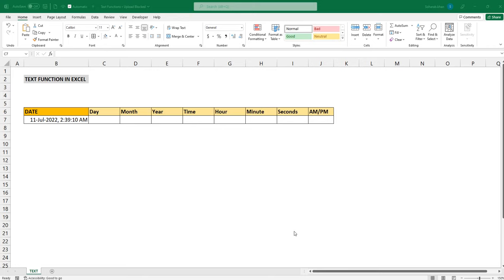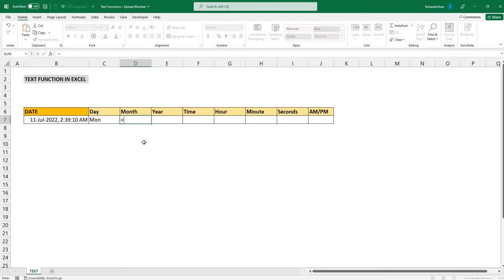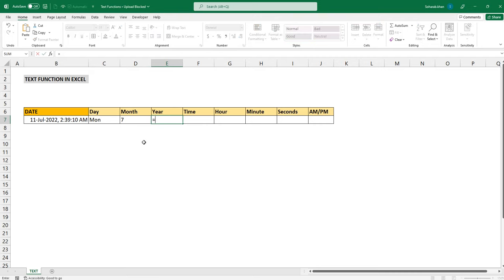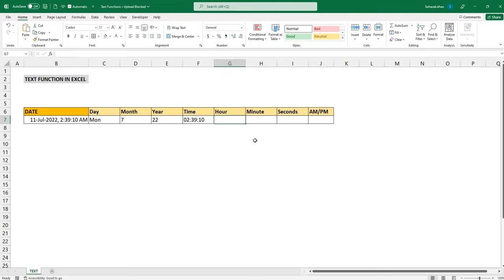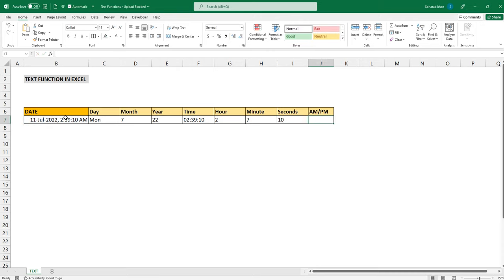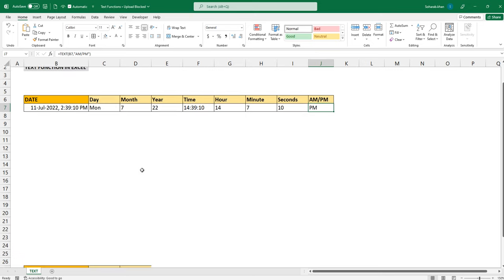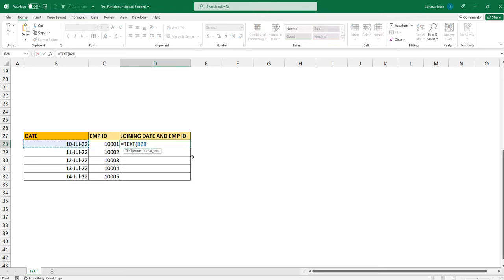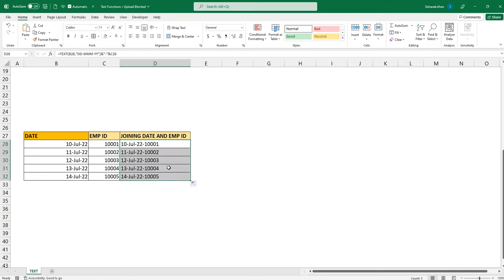Excel Text Function